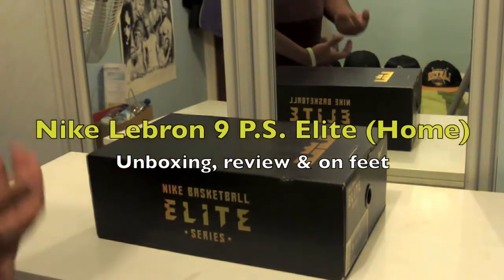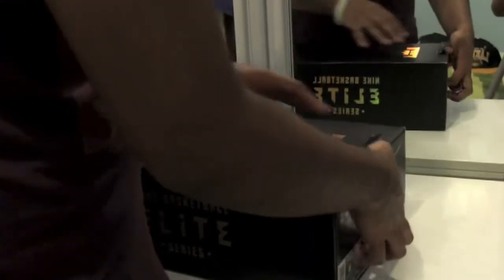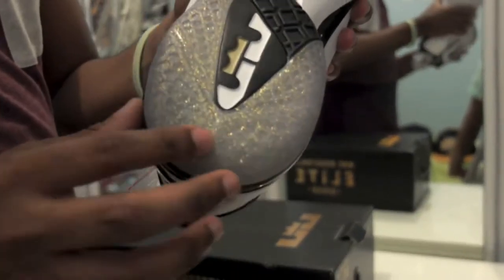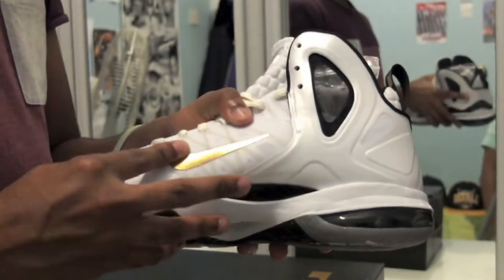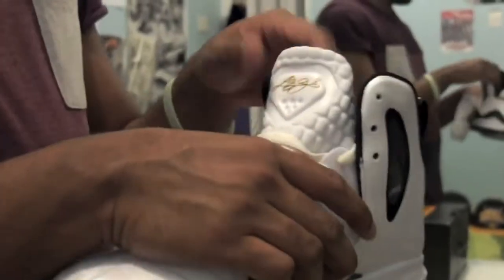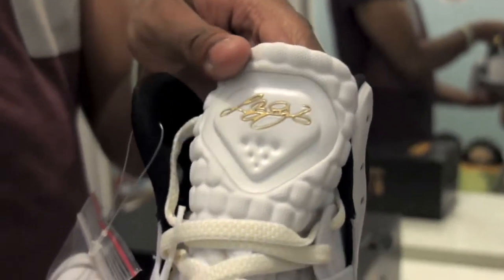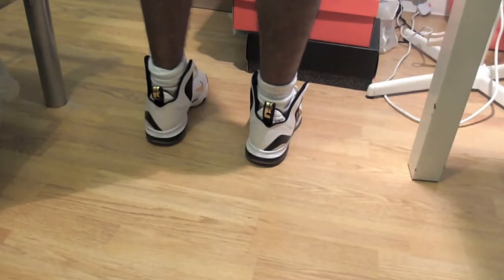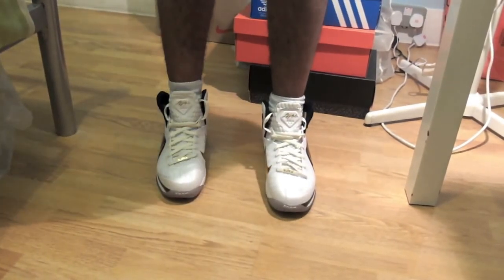Nike Lebron 9 P.S. Elite (Home): Unboxing, review & on feet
Instagram.com/tellamanjeff